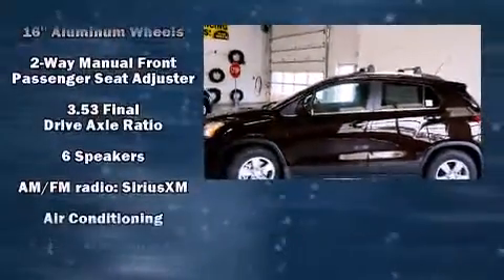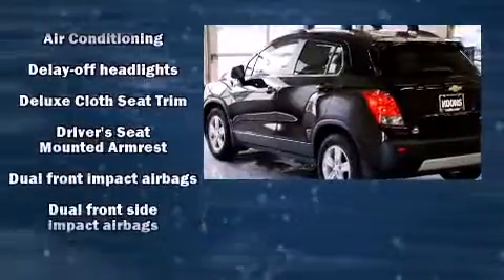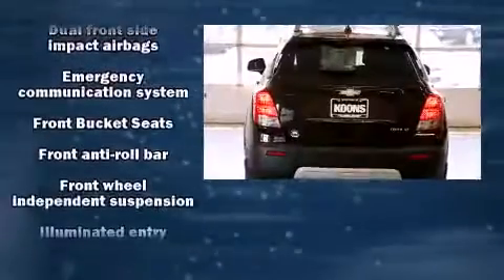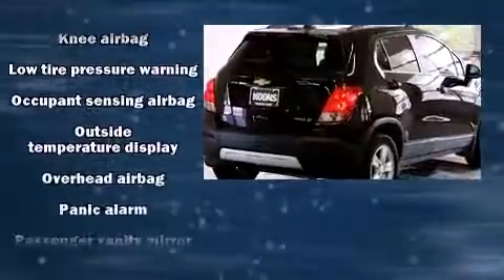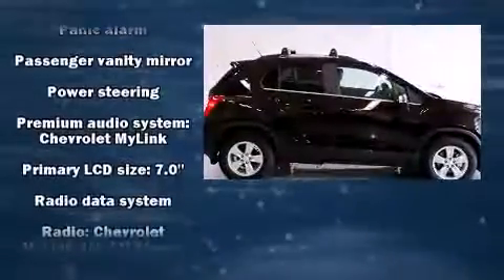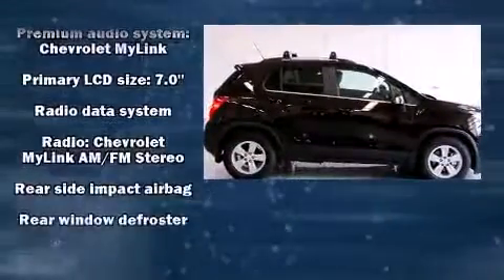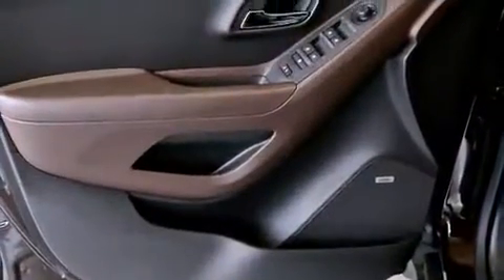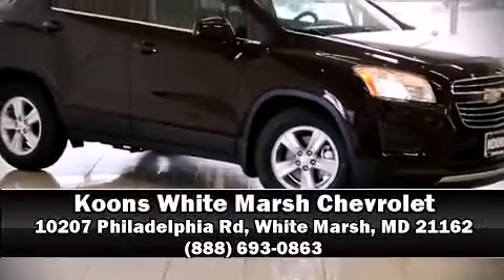2015 Chevrolet Trax LT in White Marsh, MD 21162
The 2015 Chevrolet Trax. It features a front-wheel-drive platform, an automatic transmission, and an efficient 4 cylinder engine. Turbocharger technology provides forced air induction, enhancing performance while preserving fuel economy. Top features include power windows, a tachometer, air conditioning, fully automatic headlights, power door mirrors and heated door mirrors, cruise control, rear wipers, and much more. Take assurance in side curtain airbags, providing head protection in the event of a severe collision. Our knowledgeable sales staff is available to answer any questions that you might have. Please don't hesitate to give us a call.